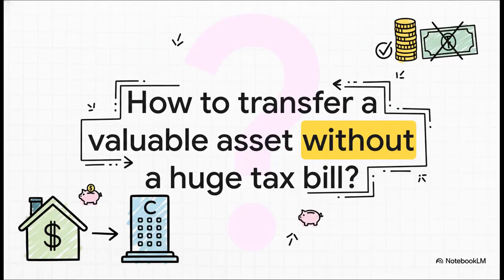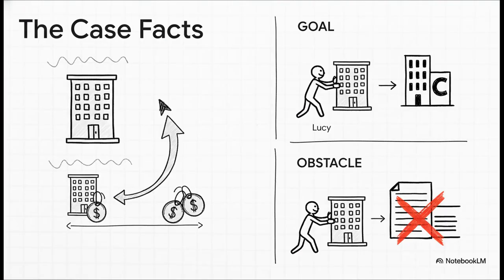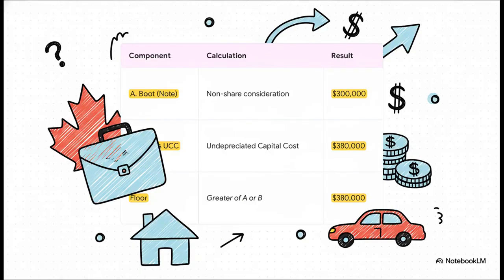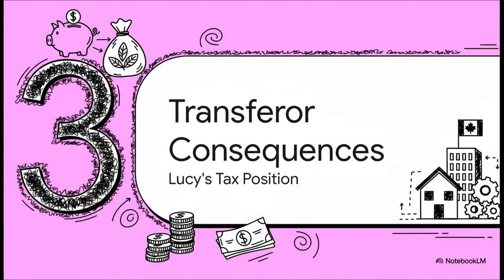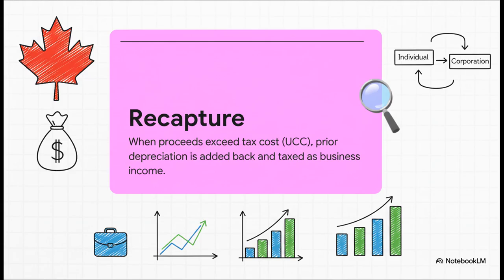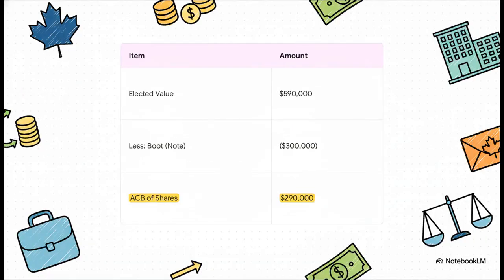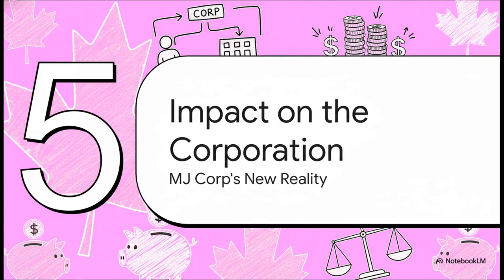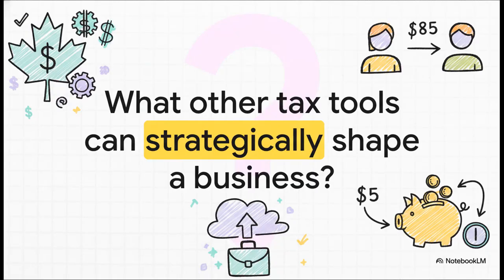Section 85 Rollover: MJ Corp Video